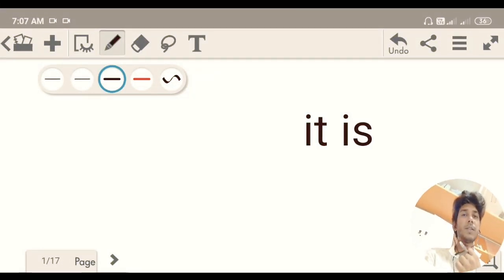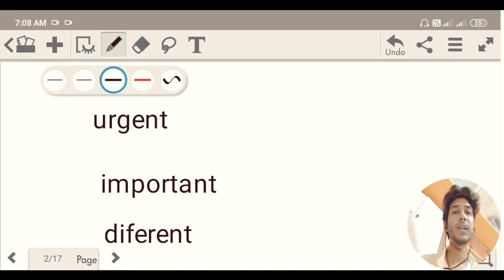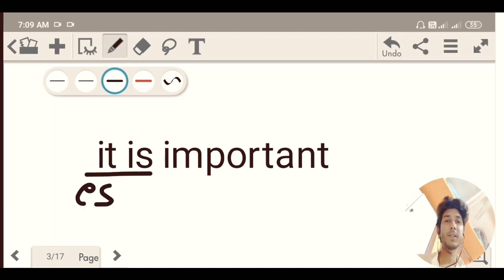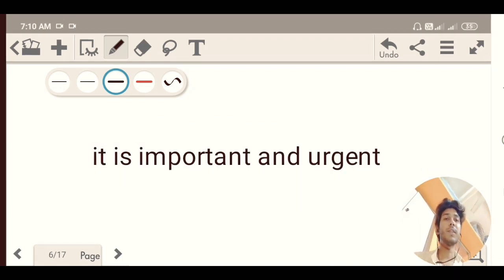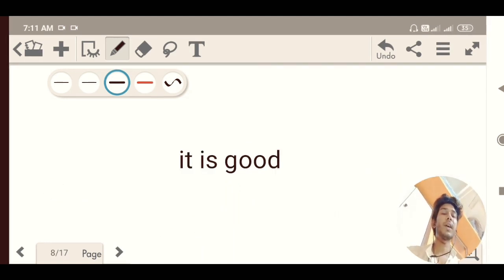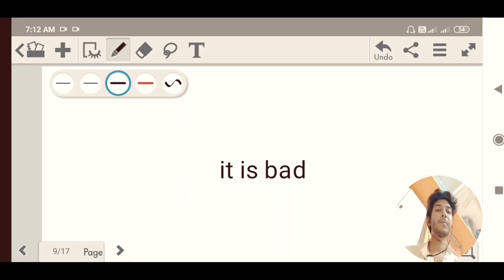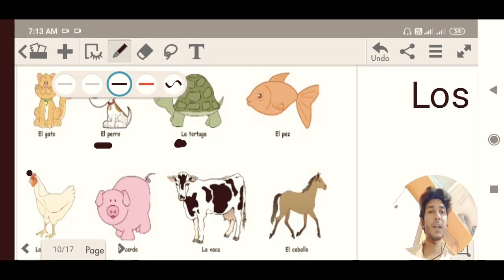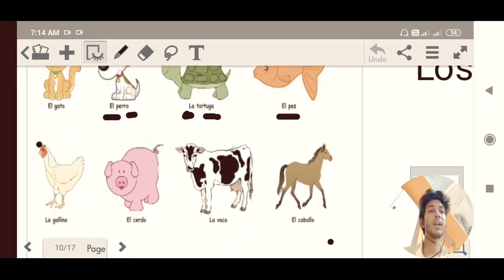Learn Spanish | lesson 1 it is = es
Best way to learn Spanish step by step

Things that i will cover in this course
1 . Learn spanish lessons
2. Learn Mexican chinese
3. Online class on spanish
4. Spanish alphabet
5. Spanish playlist course
6. Spanish latin america
7. Spanish vocabulary
8. Spanish culture
9. Spanish geography
10. Spanish history
11. Aprender ingles
12. Easy spanish
13. Spanish for beginners lessons
14. chinese calligraphy course
15. Spanish pronunciation
16. Spanish sound and song translation
17. DELE A1
18. DELE A2
19. DELE B1
20. DELE B2
21. DELE C1
22. DELE C2
23. How to TRANSLATE English sentences into spanish
24. Spanish word tricks
25. Spanish lessons with pictures
26.Aprender ingles
27. English to Spanish translation
28. Spanish to English translation